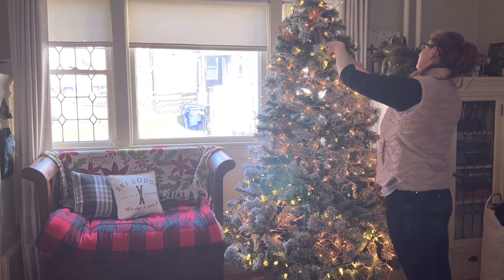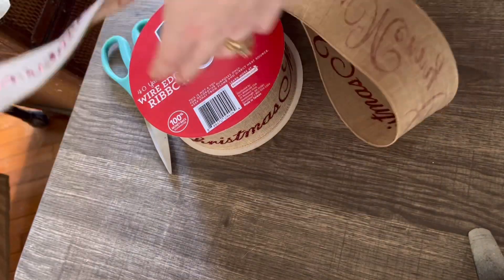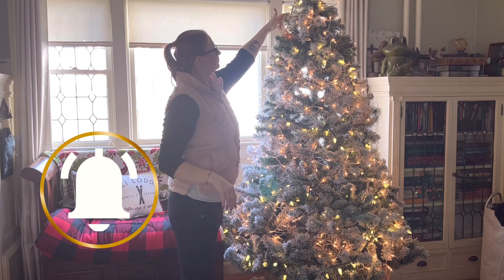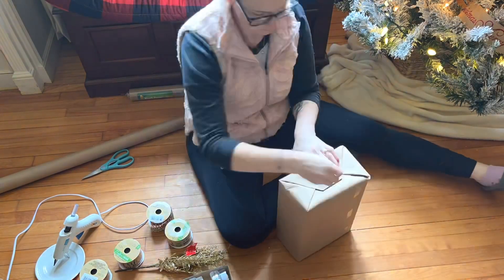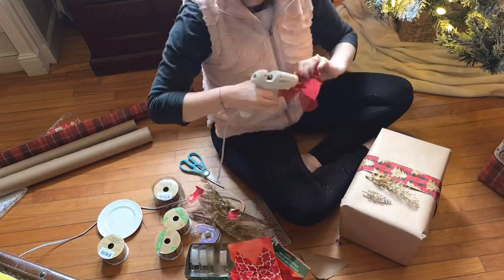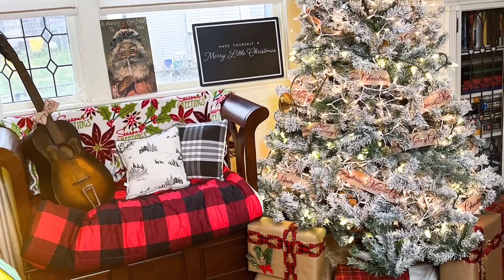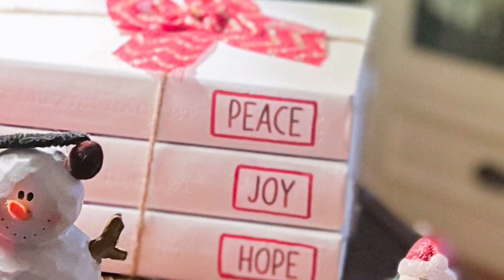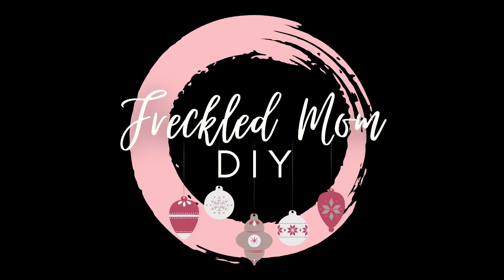Winter Styling: Classic Christmas Tree and Presents 🎁 Heidi Sonboul DIY Challenge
Today I’m going to share with you my Christmas this year and how you can style simply for a classic Christmas. I have an adorable base for tree using a thrift basket and some simple decorations to finalize my alpine ski lodge theme.

This is an open challenge for Winter hosted by Heidi Sonboul.

My name is Devin, I like to do dollar tree crafts, DIY gifts and decor, thrift flipping and more!

Check out my link tree for links to all my pages

BeeBeeCrafts: Use Devin5 for $5 off your first order beebeecrafts.com

🎨 𝙸𝚝𝚎𝚖𝚜 𝚞𝚜𝚎𝚍:
Wired Ribbon
Sawzall with a metal blade
Kraft Brown Paper
0:00 Intro
0:32 Making a Basket Base for a Christmas Tree
1:07 Decorating a Bench for Christmas
1:30 Using a Blanket for a Christmas Tree Skirt
1:46 Holiday Ribbon
3:10 Putting Ribbon on a Christmas Tree Frugally
4:57 Wrapping Presents
6:11 Beautifully Wrapped Presents
7:27 Final Reveal
10:12 Alpine Ski Lodge Decor
10:58 Cube Organizer Styled for Christmas

See You Soon!